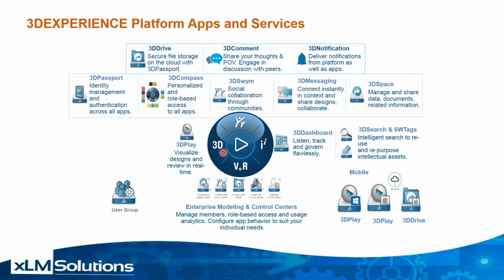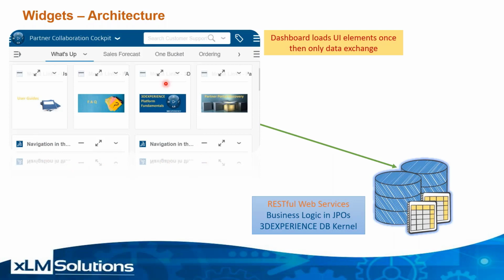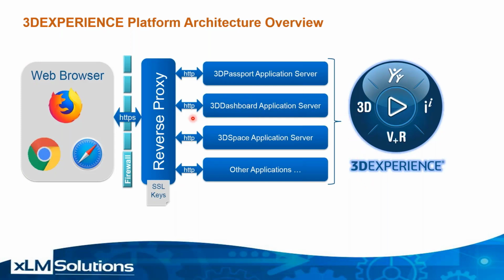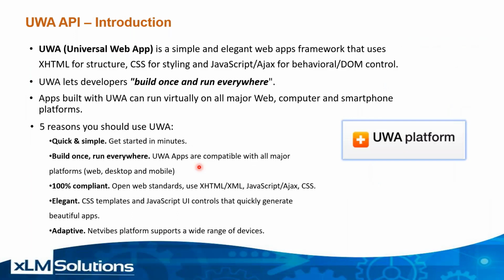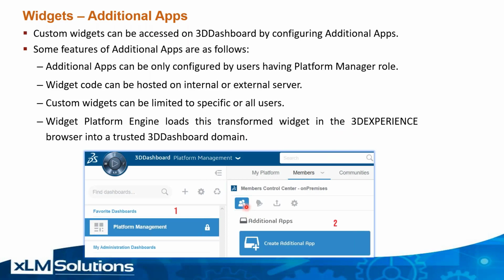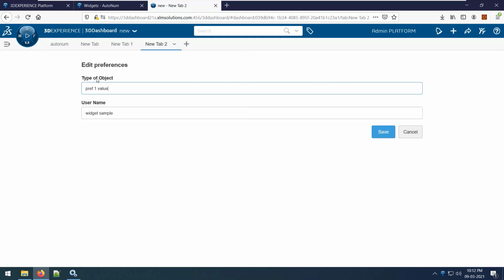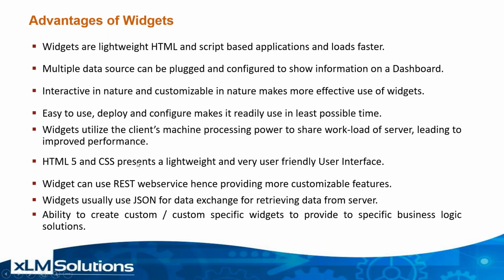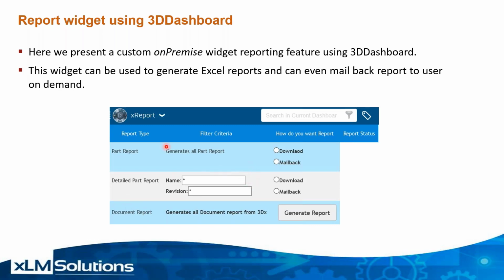3DEXPERIENCE Widget Fundamentals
Join Marc Young and Ashwani Sharma – experts at xLM Solutions – in the 3DEXPERIENCE Widget Fundamentals webinar and learn how you can create widgets to simplify your life inside the 3DEXPERIENCE Dashboard.

During this webinar you will learn:
• To create widgets using standard web technologies like HTML5, JavaScript and CSS
• How to draw your widget information from both internal content like 3DSwym, 3DSpace, etc., and External content like YouTube, Weather, RSS Feeds, etc.
• Different approaches to displaying your widgets